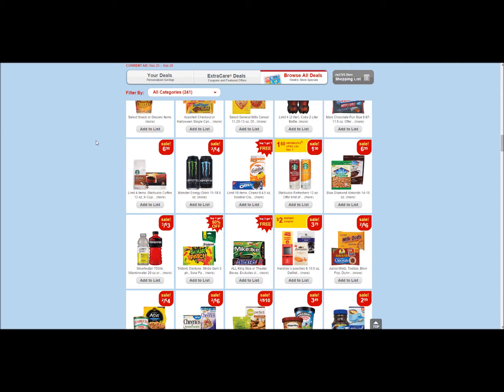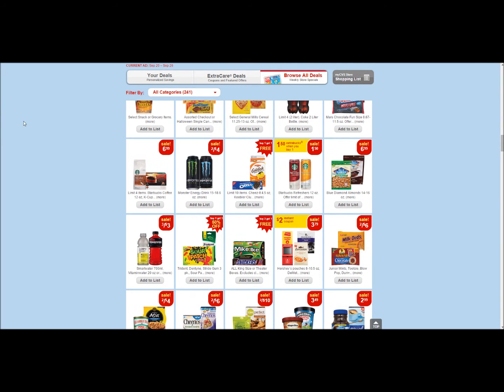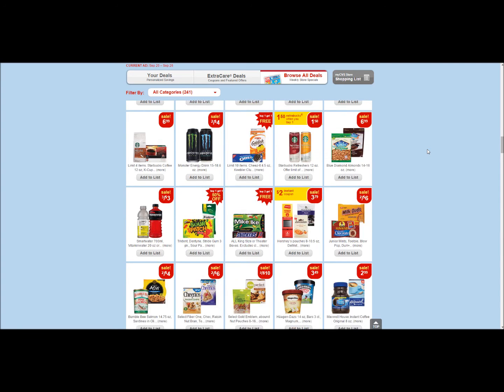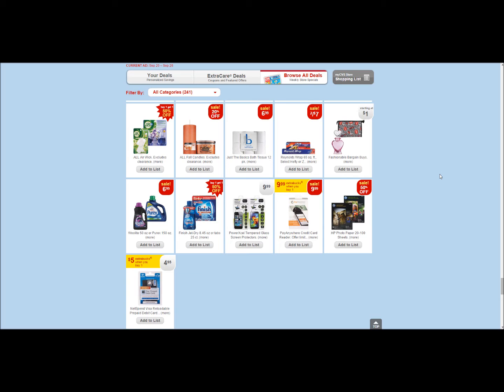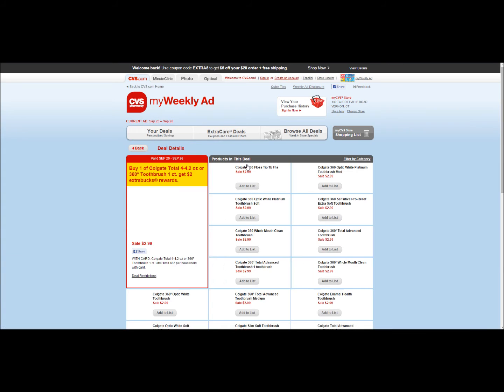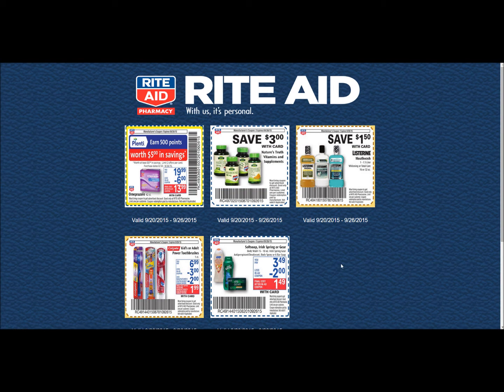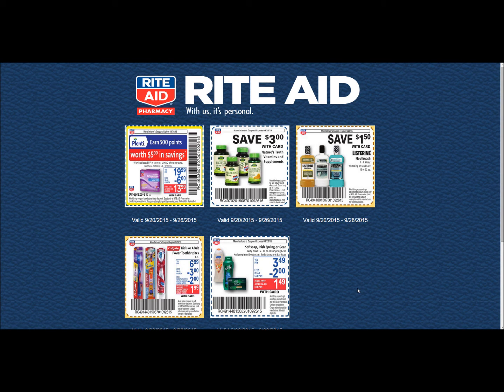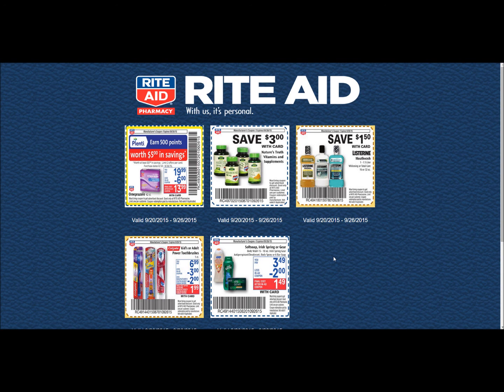4 FREEBIES AT CVS AND RITE AID!!!!!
I'm on Facebook , search for sargent cannaboid